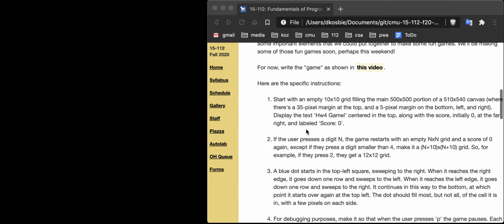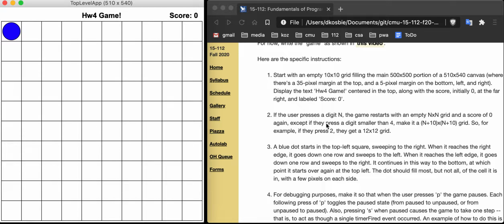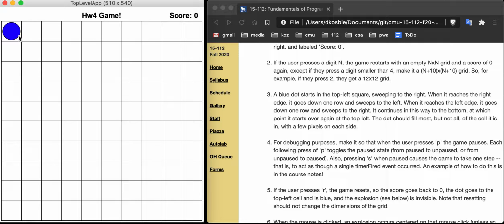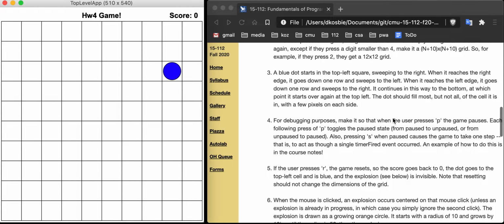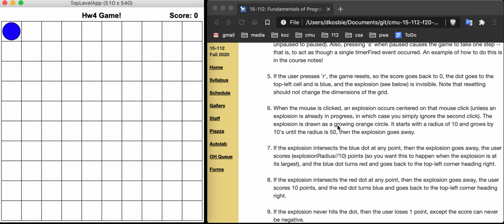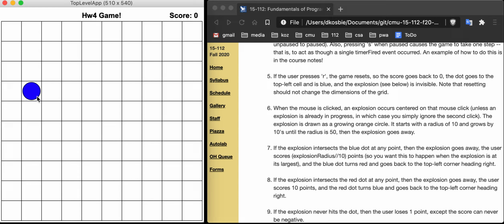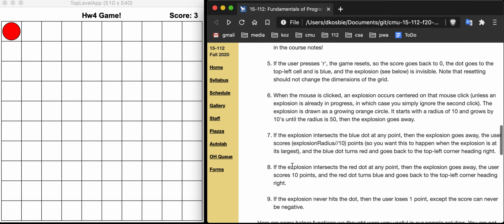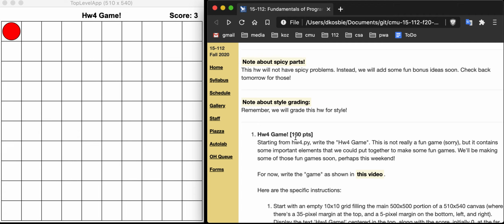112 f20 hw4